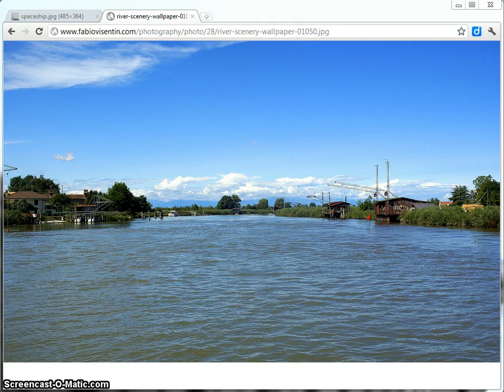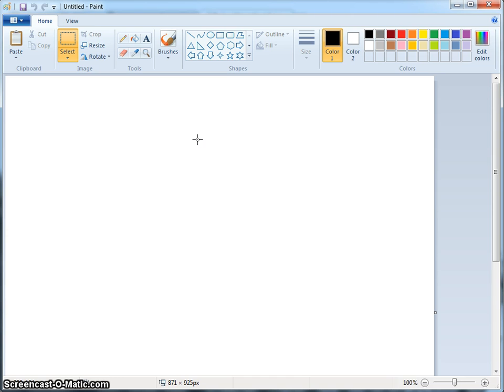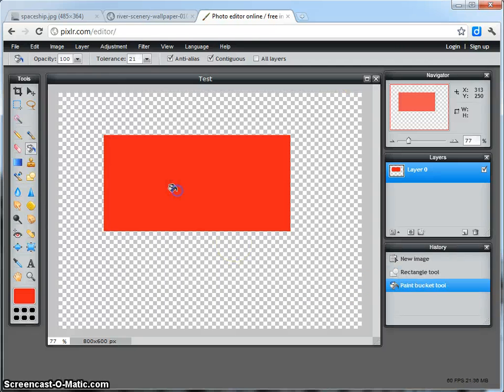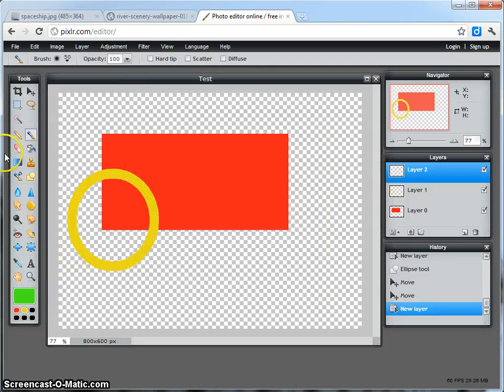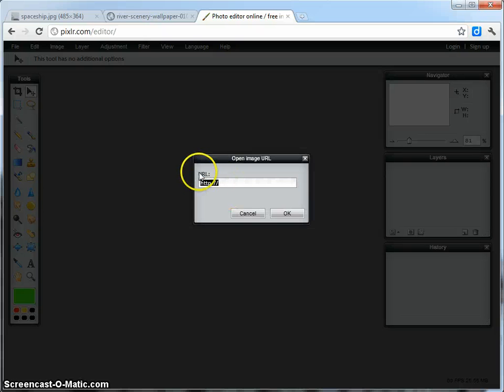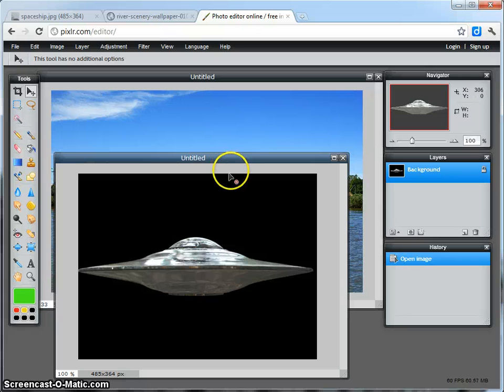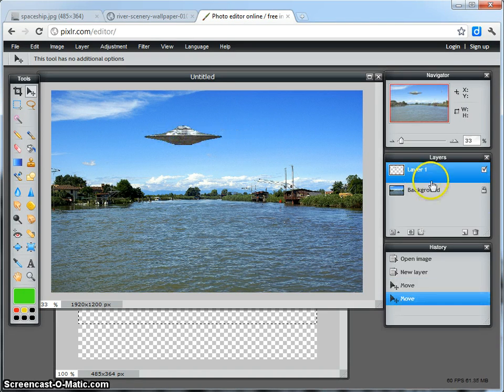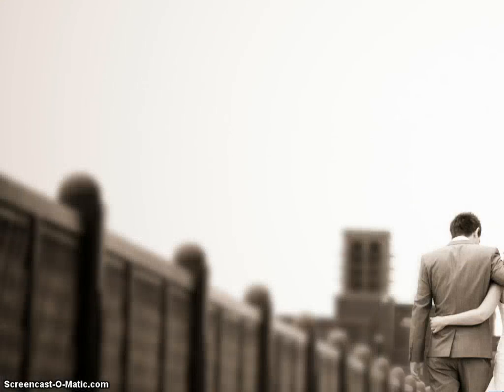Theme: Modelling and Simulation - Unit: Manipulation - video 2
This video demonstrates how to access the Pixlr website and import images. It also explains how useful layers are and how to save your work so that it can be continued with at a later date to find out more)